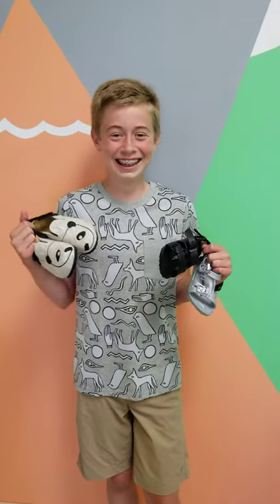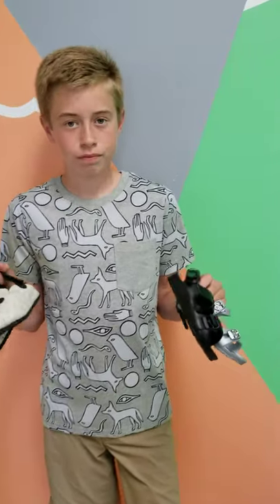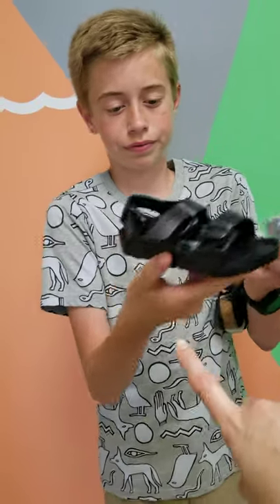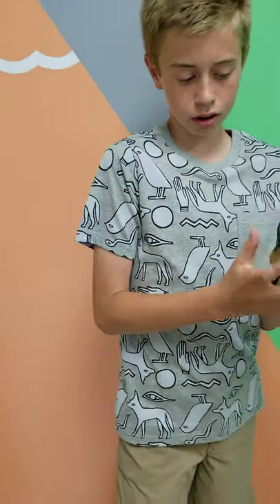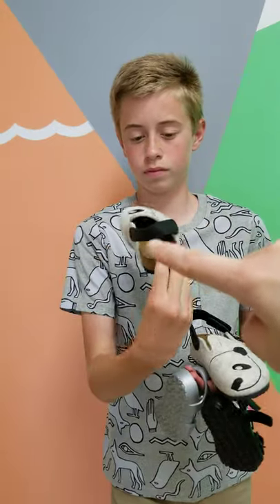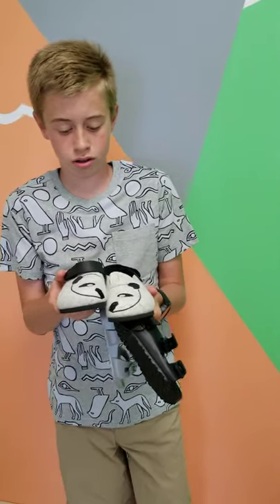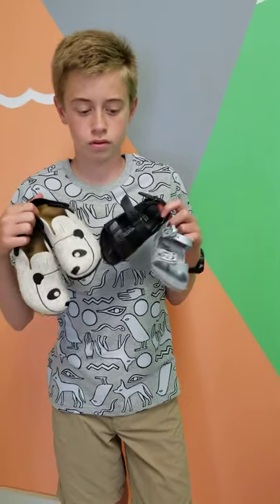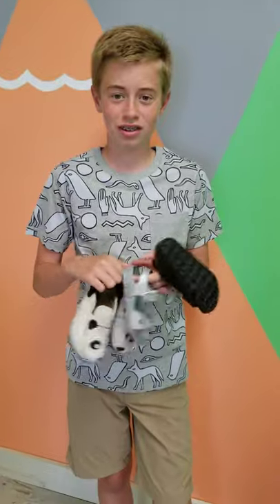SUNDAYspotlight with BIRKENSTOCK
All season!